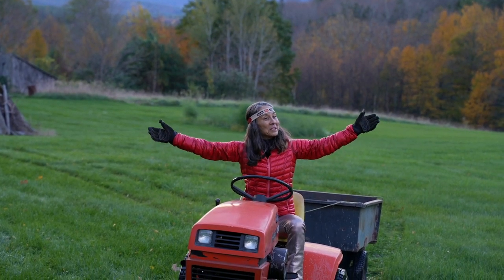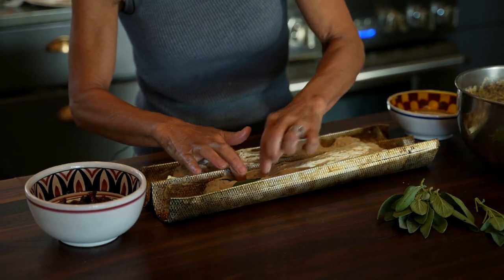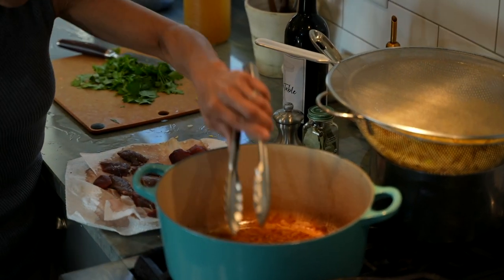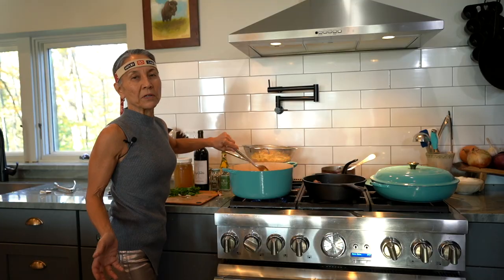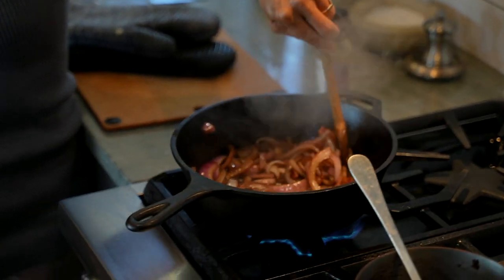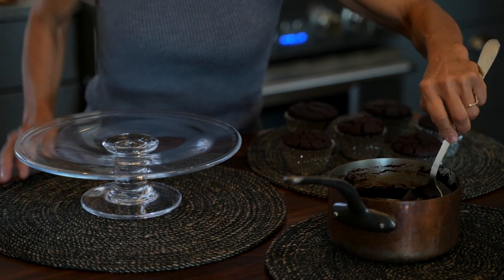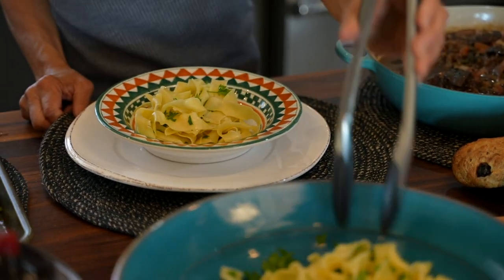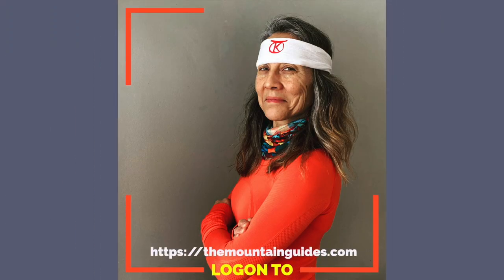Okano's Kitchen/Samurai Bread with Sage and Cranberries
I like to “dress up” Samurai Bread with fresh sage leaves and cranberries for the holidays! My mother made Bourguignon with beef but I sometimes use elk meat, especially if one of my children has been lucky enough to get one during hunting season. You can enjoy more protein, vitamins and minerals from an average cut of elk than you can from chicken, lamb or beef. Making this meal is for a weekend when you have plenty of time to wait for the ingredients to meld into a delectable sauce and reap the benefits of your home filled with a mouth watering aroma. Egg noodles with parsley and garlic salt are the perfect side with a slice of Samurai Bread to make sure not one drop of the red wine flavored sauce is wasted! Chocolate Ganache for our chocolate cupcakes is made with butter, buttermilk and confectioners sugar. Once melted the coating is shiny and delicious, flavored with vanilla and espresso coffee powder.